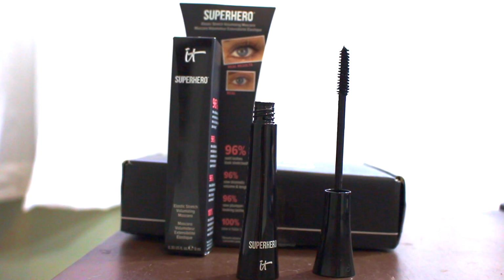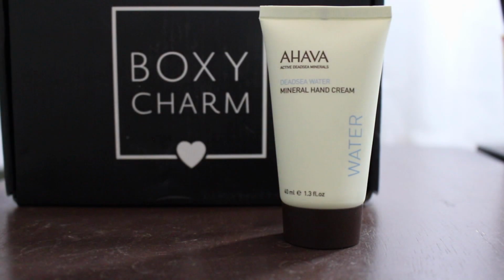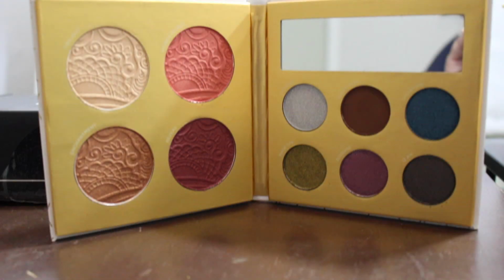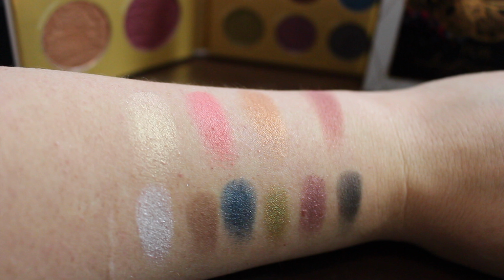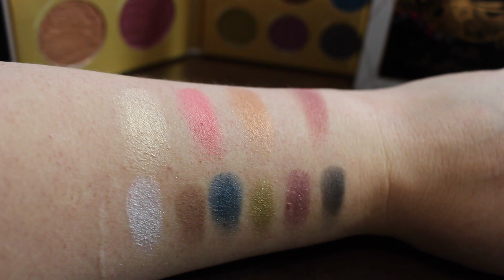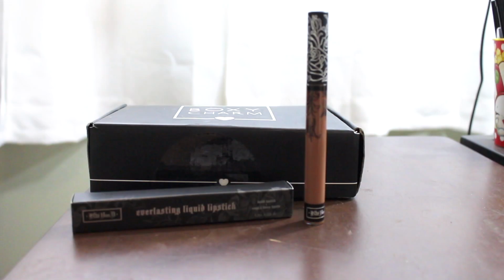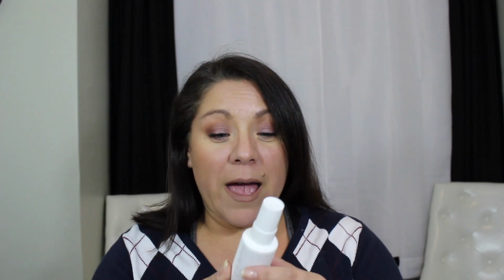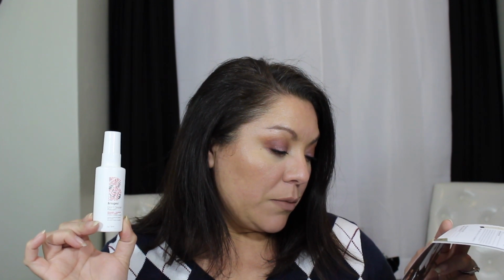BoxyCharm Unboxing October 2018 With Try On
I'm always so happy to get my Boxycharm. Let's see what they sent me for October.  Did you get the box you wanted?